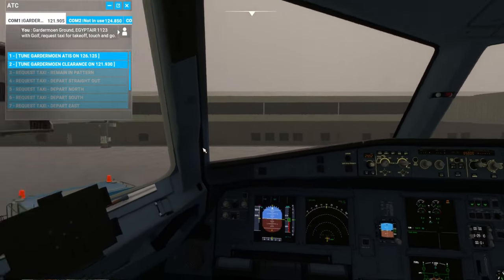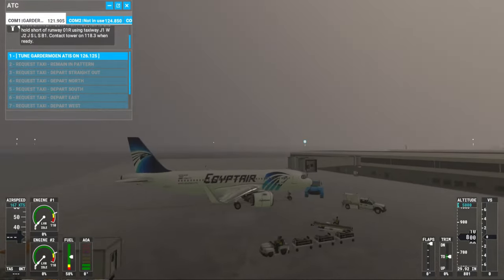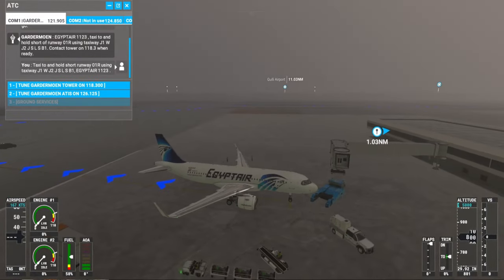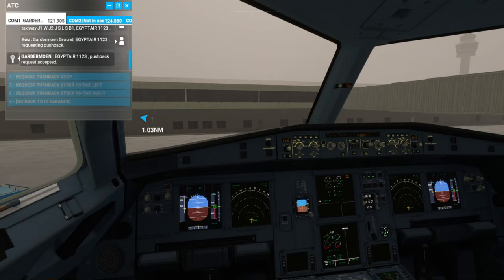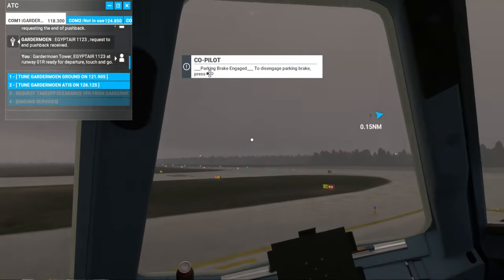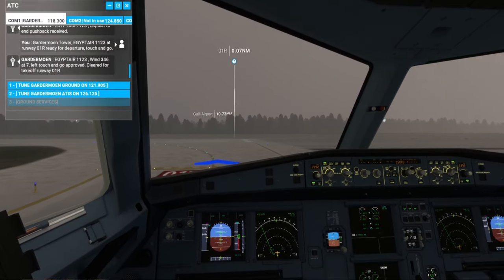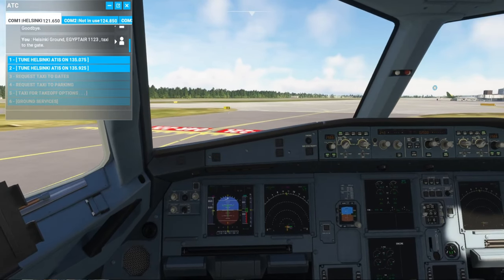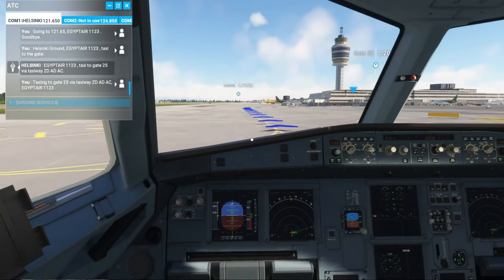Egypt Air A320: Oslo to Helsinki | Microsoft Flight Simulator 2020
Title: milk coffee
Artist : Ryan
Genre : BGM, Jazz
Mood : warm, romantic, quiet, rest